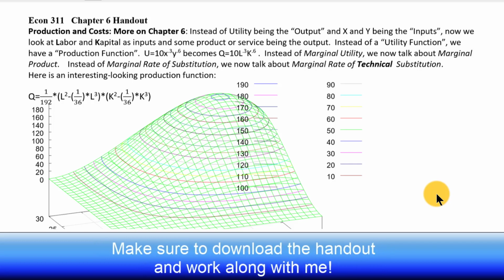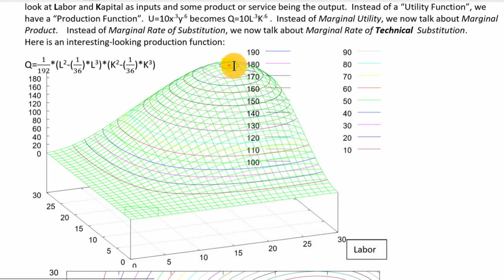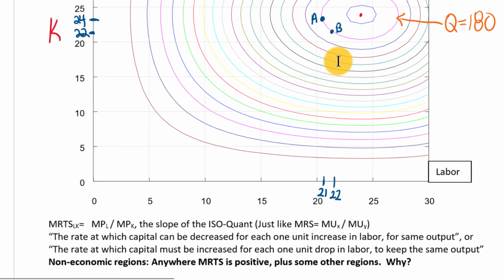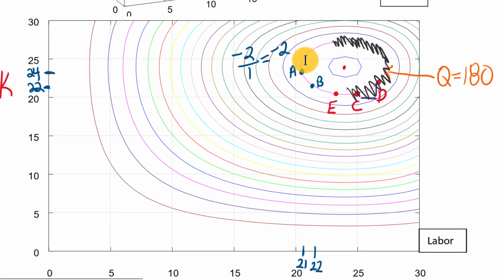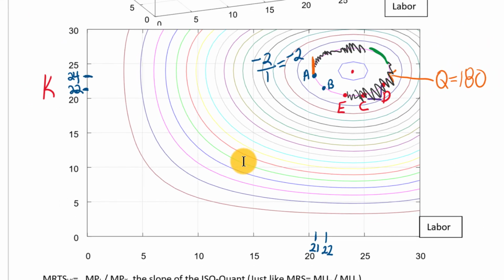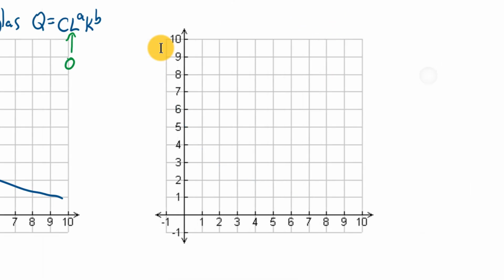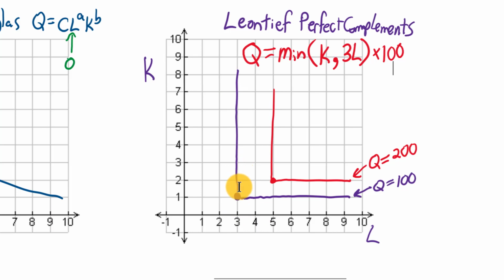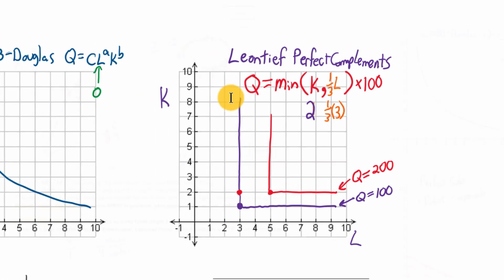Cost and Production Analysis 1: MRTS with Different Production Functions (Intermediate Micro)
In this video, we cover Non-economic regions, Isoquants, & MRTS looking at several different types of production functions.